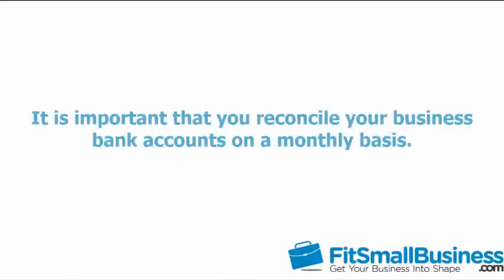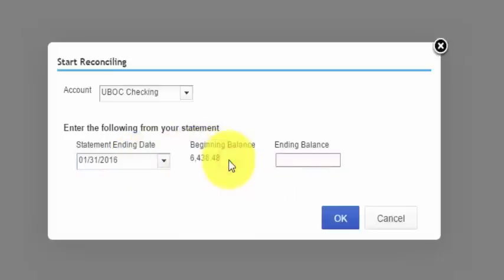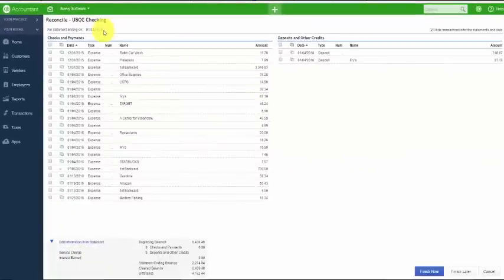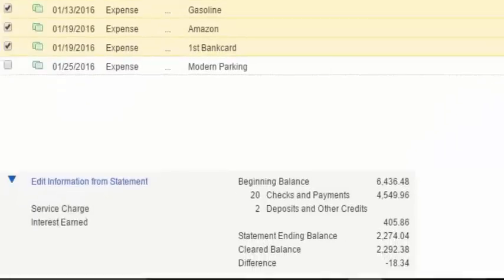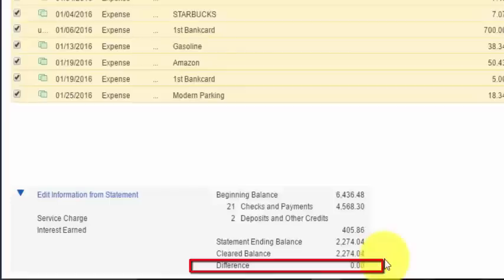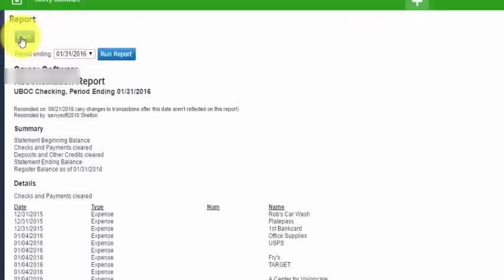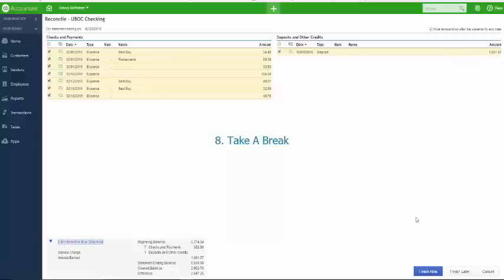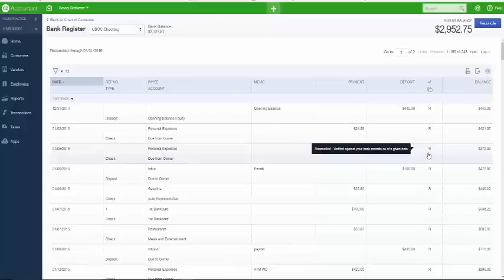How To Reconcile Banking Transactions In QuickBooks Online 2016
In this lesson, we’re going to cover how to reconcile bank accounts in QuickBooks Online.
Similar to your personal bank accounts, it is important that you reconcile your business bank accounts on a monthly basis. Reconciling is the process of matching the transactions on your bank statement to what you have recorded in QuickBooks Online.

0:35 Bank Reconciliation Definition
0:41 Assurance of Reconciling
1:08 Benefits of Reconciling
1:44 Steps to Reconcile
5:38 How to Figure Out Balance Difference
7:12 Tips Bank Reconciliation Report
7:39 Bank Reconciliation Report
8:31 Troubleshooting Tips for Reconciling Bank Accounts
14:17 How to Navigate to the Check Register

Access Our Course On How To Set Up QuickBooks Online:

Module 4 Lesson 2 How To Manage Downloaded Banking Transactions In QuickBooks Online

Module 3 Lesson 1 How To Write & Print Checks In QuickBooks Online

Module 4 Lesson 3 How To Record Deposits In QuickBooks Online